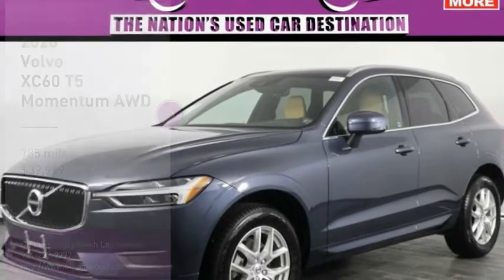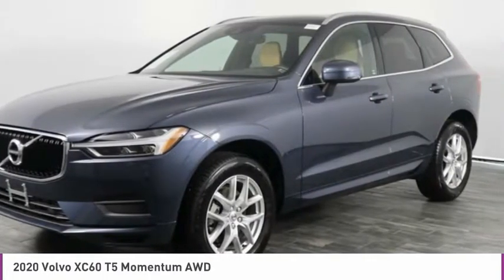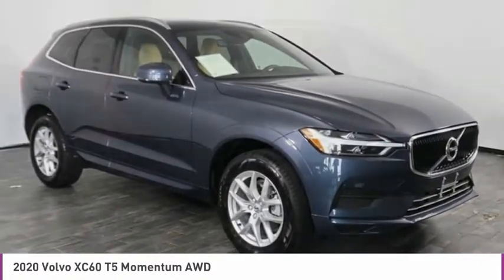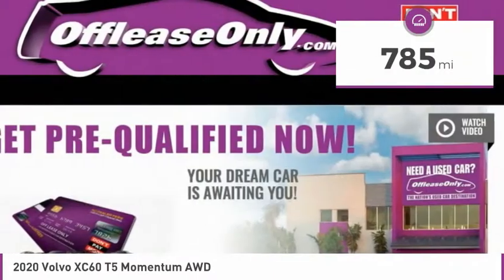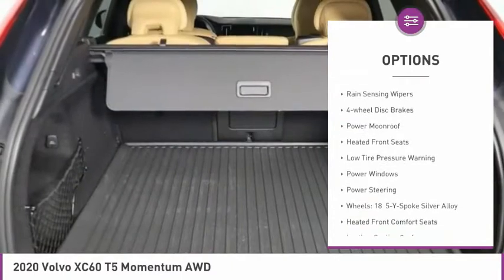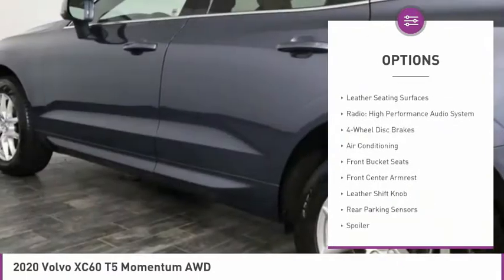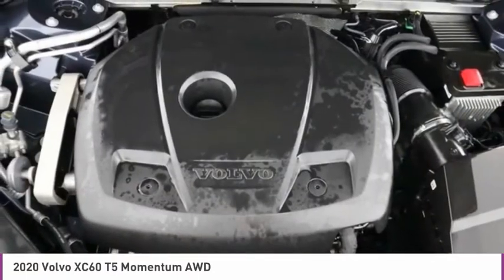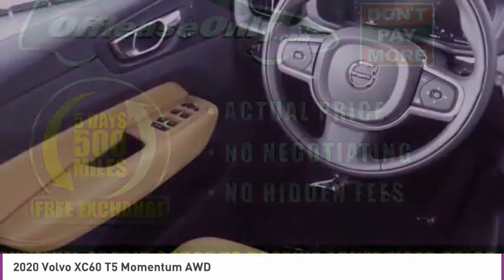2020 Volvo XC60 B305233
2020 VOLVO XC60 North Lauderdale, FL
Stock# B305233

827 South State Road 7

Only 780 Miles! Delivers 27 Highway MPG and 20 City MPG! This Volvo XC60 delivers a Intercooled Turbo Premium Unleaded I-4 2.0 L/120 engine powering this Automatic transmission. Window Grid Diversity Antenna, Wheels: 18  5-Y-Spoke Silver Alloy, Volvo On-Call Emergency Sos.

*This Volvo XC60 Comes Equipped with These Options *
Valet Function, Trunk/Hatch Auto-Latch, Trip Computer, Transmission: 8-Speed Geartronic Automatic -inc: Adaptive Shift, Transmission w/Driver Selectable Mode and Oil Cooler, Tracker System, Towing Equipment -inc: Trailer Sway Control, Tires: 235/60R18 All-Season, Tire Specific Low Tire Pressure Warning, Tailgate/Rear Door Lock Included w/Power Door Locks.